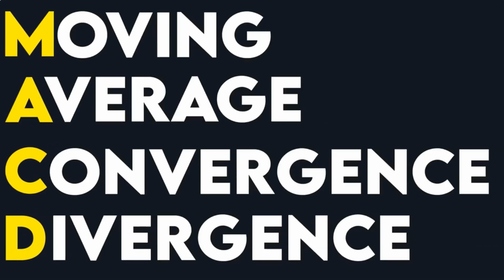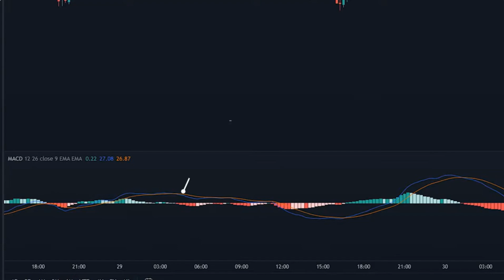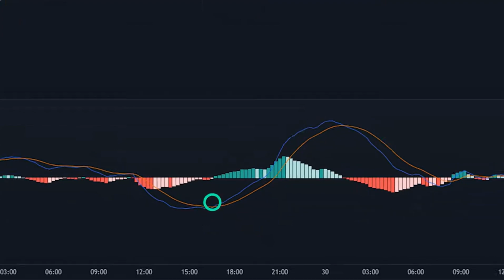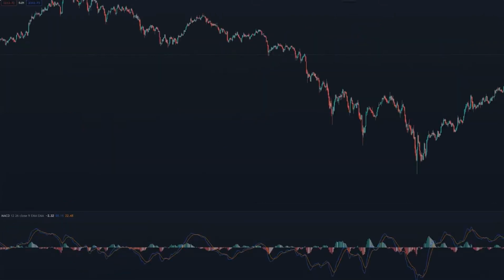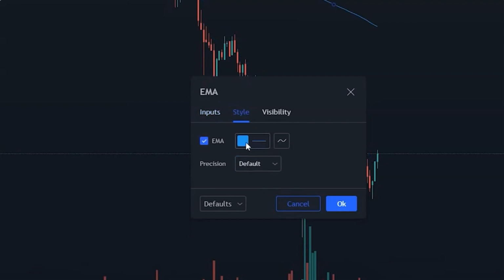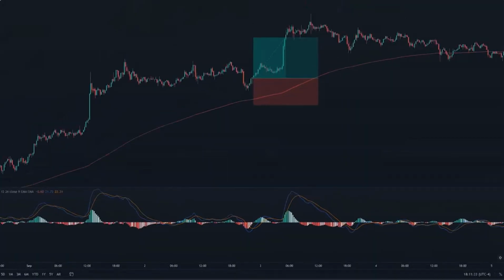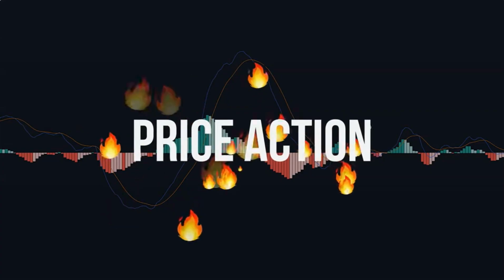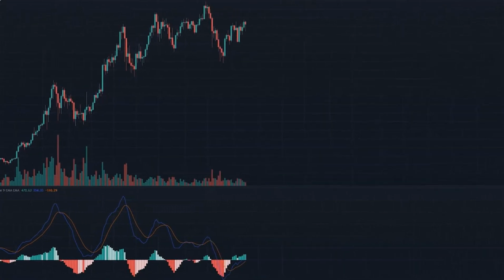BEST MACD Trading Strategy 86% Win Rate